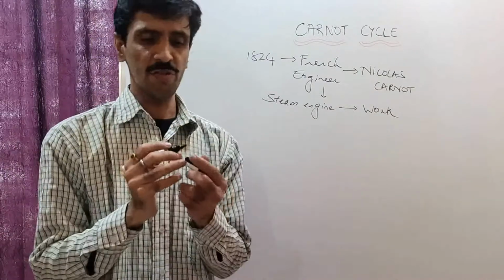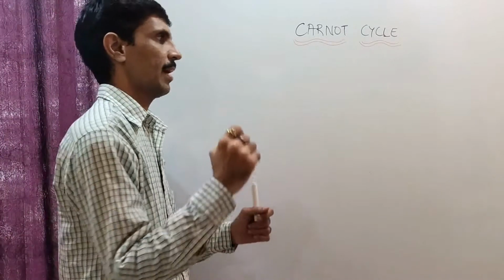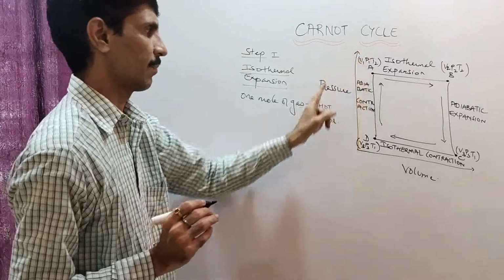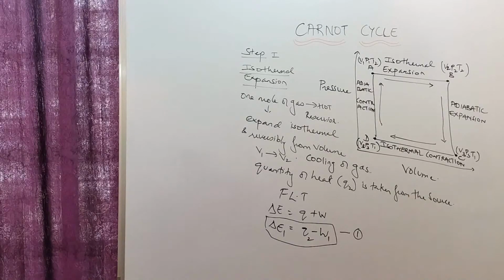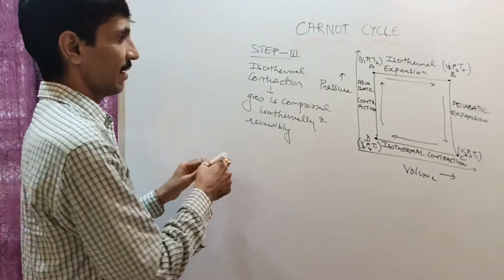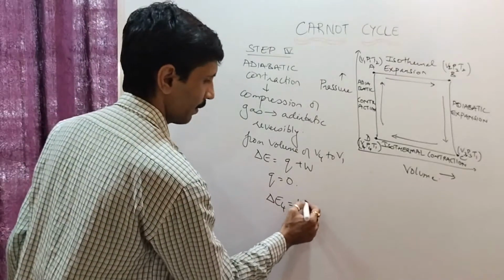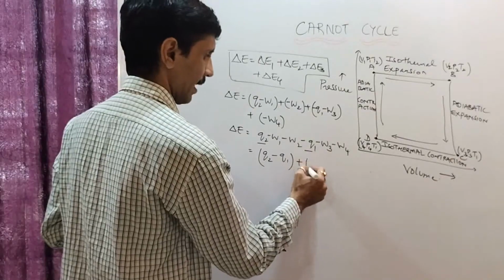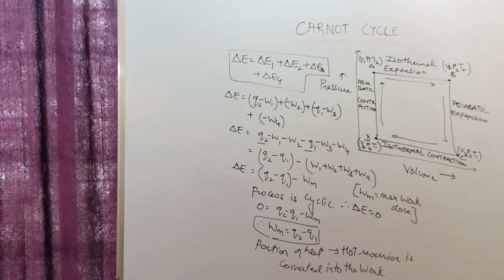Carnot Cycle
This video discusses the Carnot Cycle which shows relationship between efficiency of heat engine and temperature